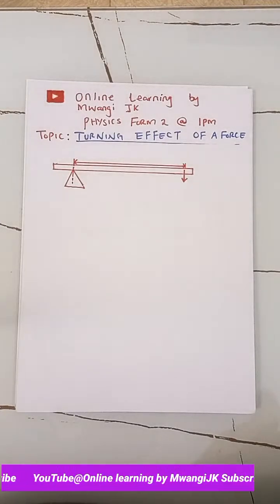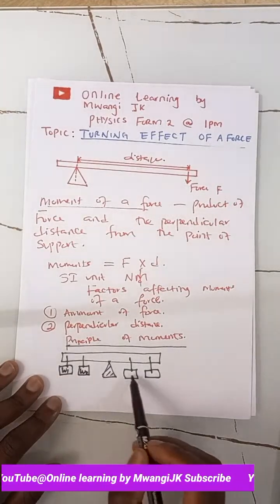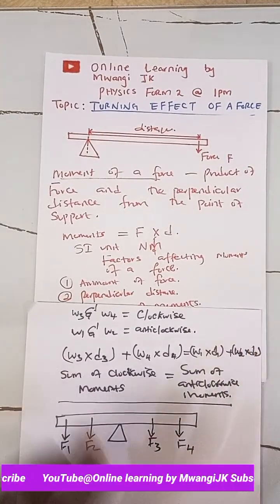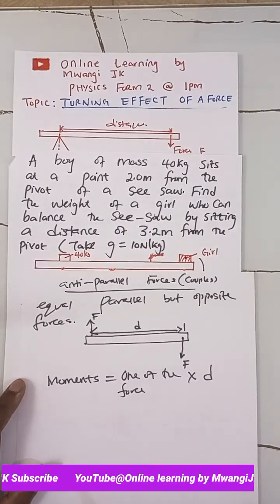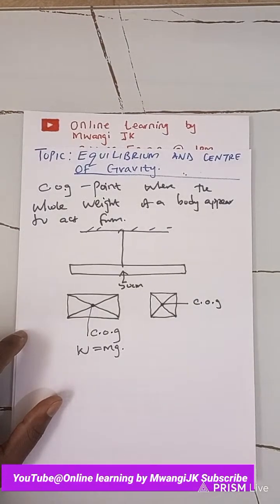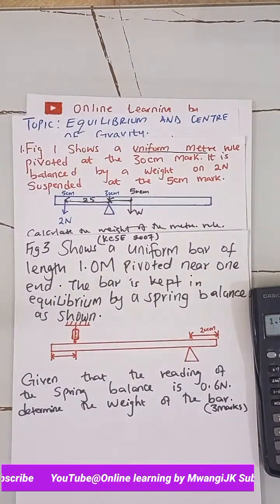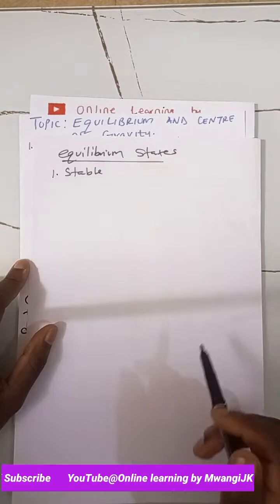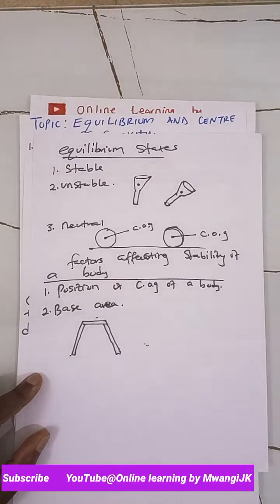Physics form 2: Topic;Turning effect of a force and Equilibrium and center of gravity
in this video i will take you through the two topics step by step with explanations and examples